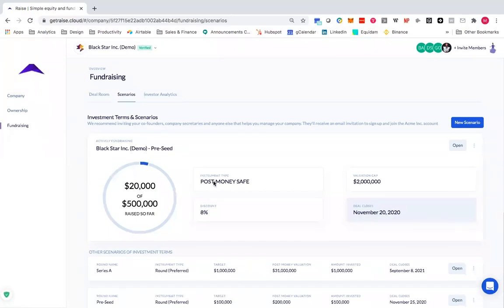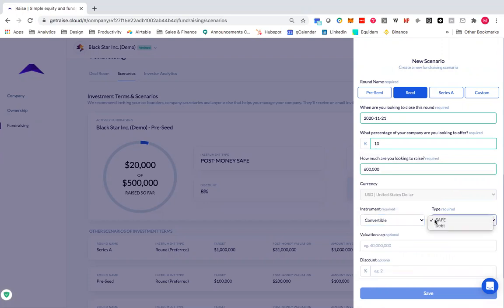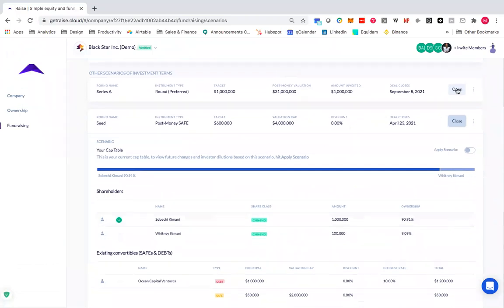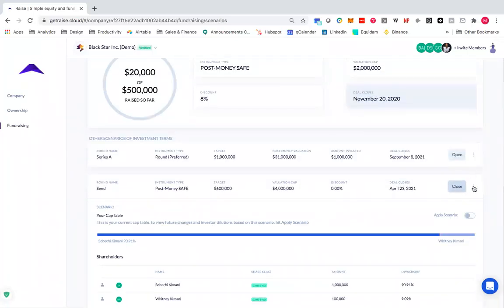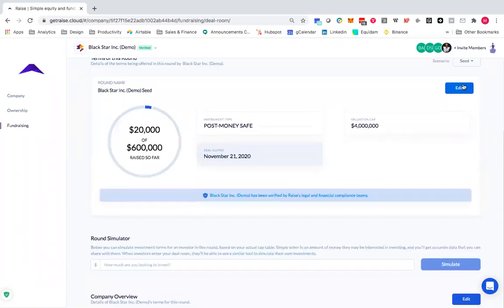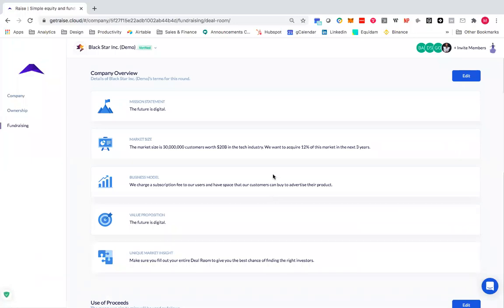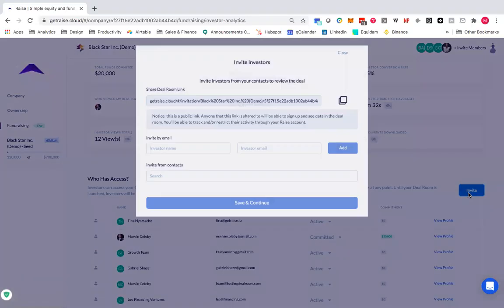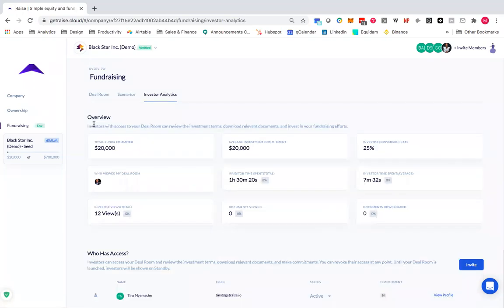Walkthrough: Closing your fundraise with the Deal Room on Raise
Here is a walk-through by our CEO on how to build, launch and track your fundraise 🎉!

Raise is an African Company, that was formed to provide solutions to simplify fundraising for founders, investors and law firms across all of Africa. We offer a suite of solutions that make startup fundraising easier, smoother - and more fun!